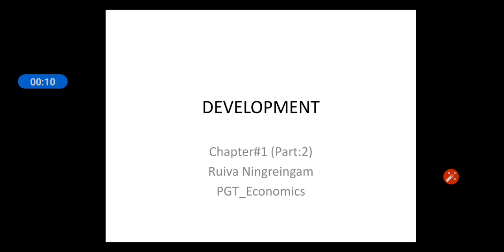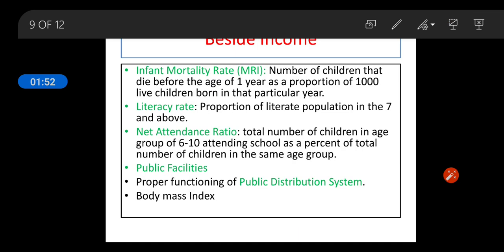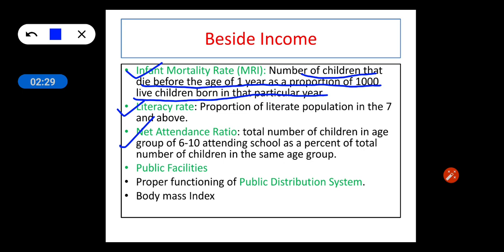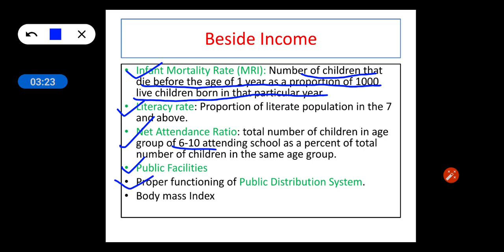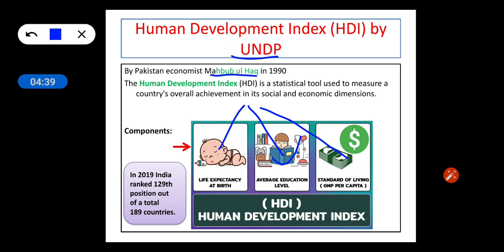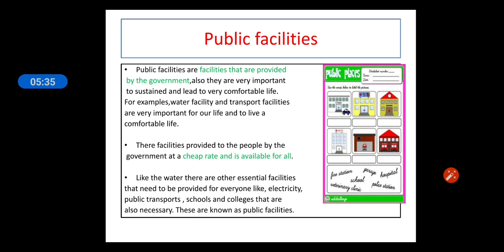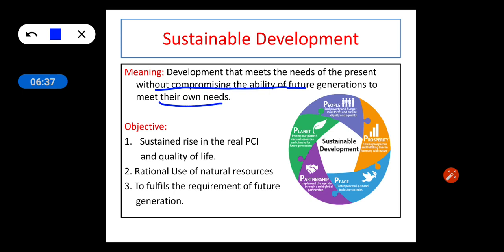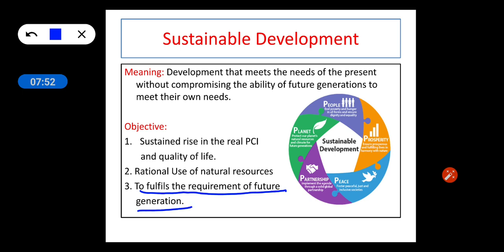Class X/economics/chapter#1/development/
Concept of parameters that determine development beside income, HDI, sustainable development and public facilities